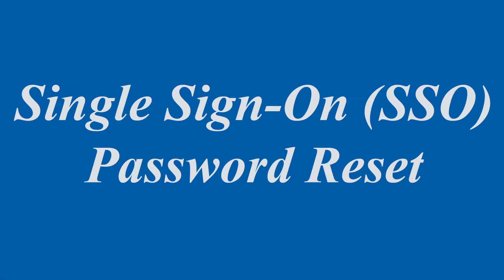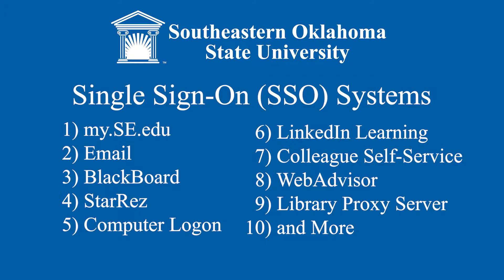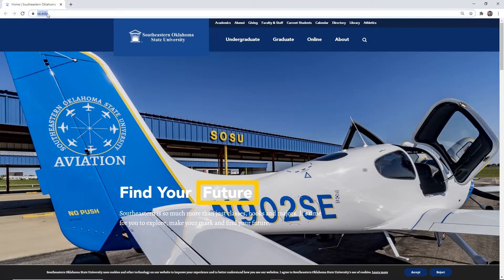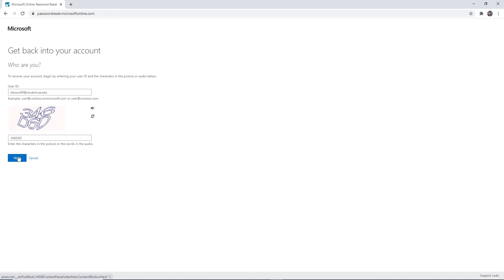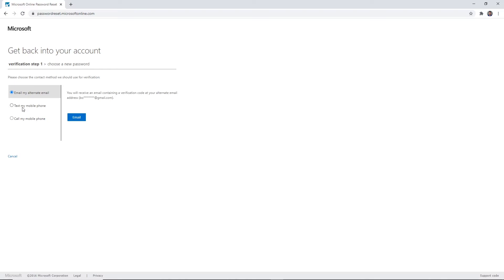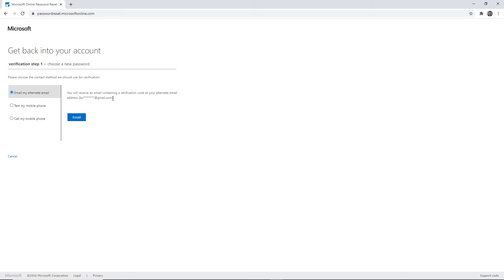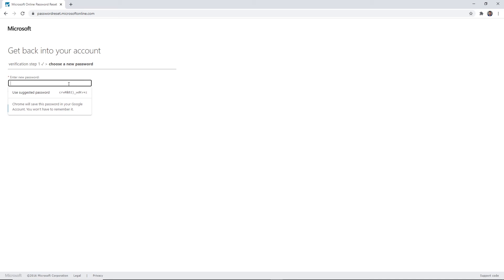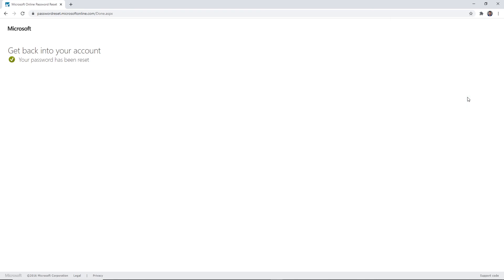SSO Password Reset for Students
This tutorial is about resetting your Southeastern Single Sign-On (SSO) Password